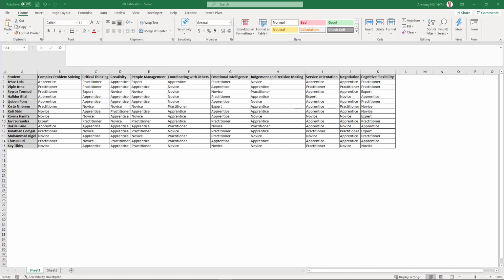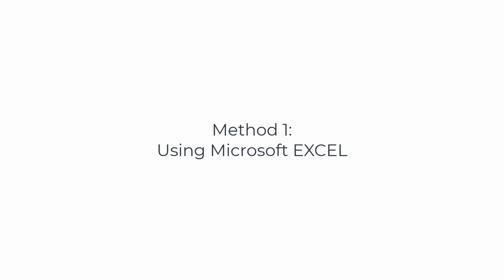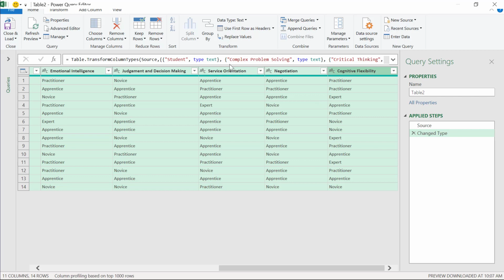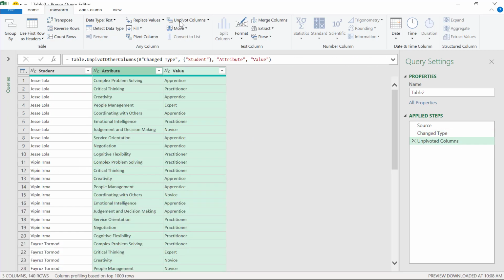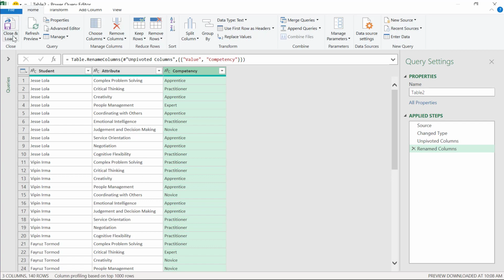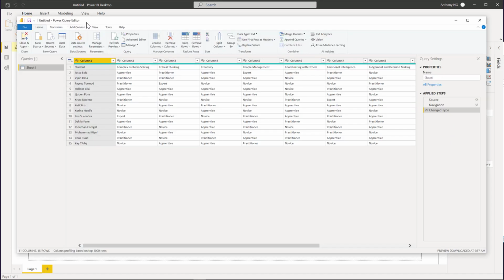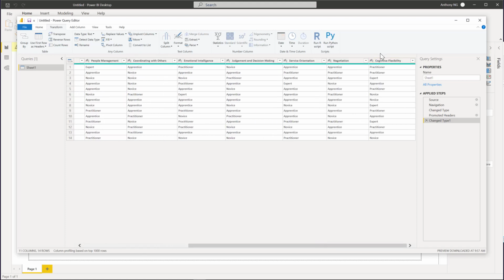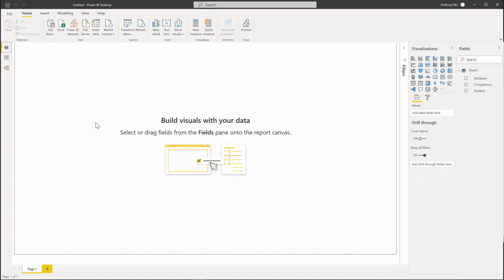Converting 2D Table to Database Table using Power BI for Analysis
Converting 2D Table to DB Table using Power BI